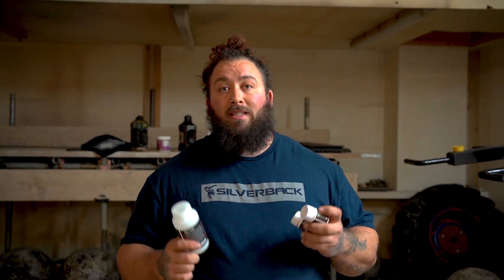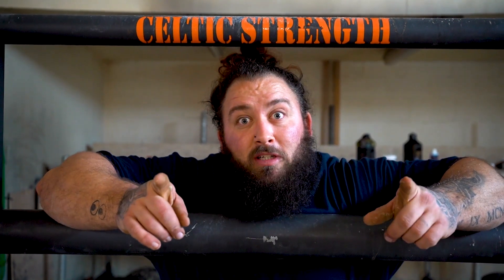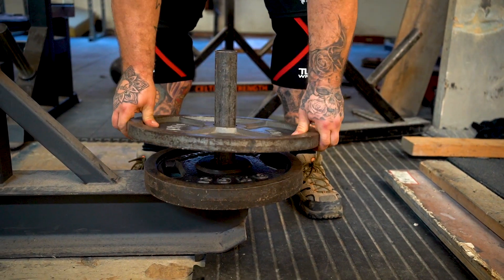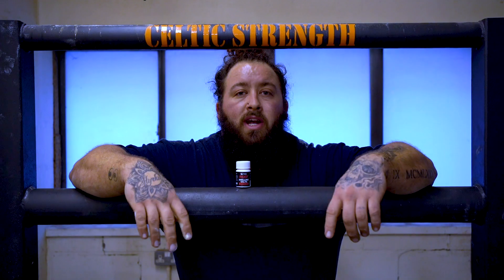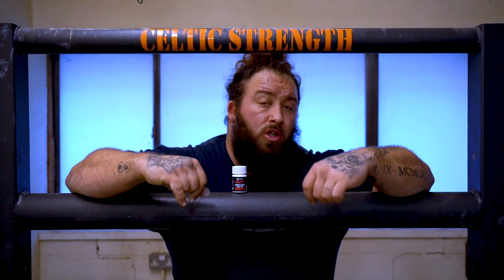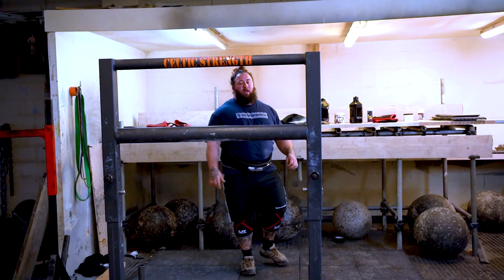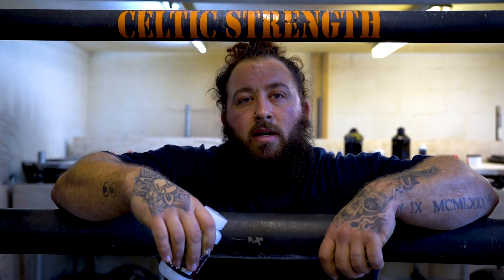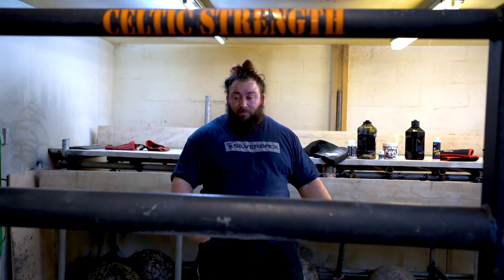BEAST SMELLING SALTS | EDDIE HALL’S WORLD’S STRONGEST SMELLING SALTS REVIEW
We had a gift from Eddie Hall!

The Beast himself was kind enough to send over his range of the World’s Strongest Smelling Salts - Rhino's Review garners an honest opinion on the product, and burns my nose!

WARNING:

All our bodies are different and what works best for me might not suit you. Strongman isn’t easy, so always remember that every lift you attempt is at YOUR OWN RISK. It’s smart to check out other people’s opinions, but after that all responsibility is yours.

Don’t pick up any injuries!
 - Code: RHINO10 for discount

Look good while you’re doing it!

Official YouTube channel of ‘The Rhino’ Ryan England – Competitive Strongman & proud Bristolian.

Following the examples of Eddie Hall, Brian Shaw and many others, my mission is to put my city on the map and keep the sport of Strongman in the spotlight where it belongs.

In my gym in Bristol you’ll see me in some pain, with a lot of weight, a sprinkle of fitness, a few product reviews and more than a few chili challenges mixed in…

So join me on the journey as I squat, deadlift, press, carry, and drag my way to a spot at World’s Strongest Man!